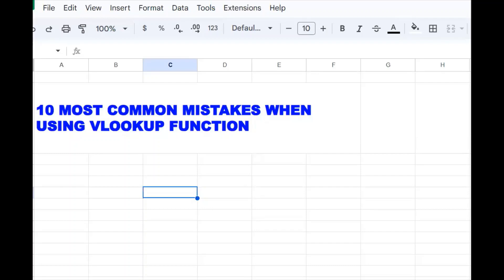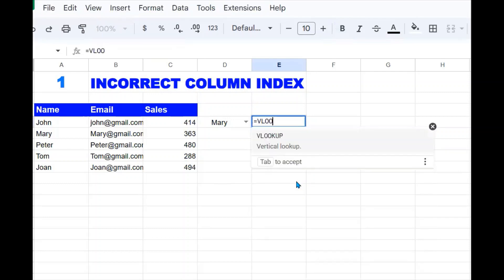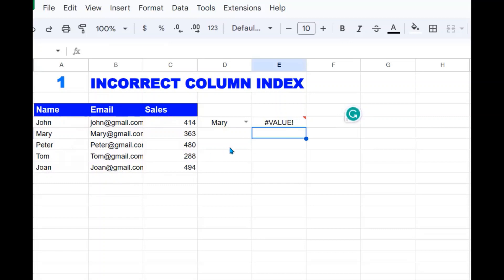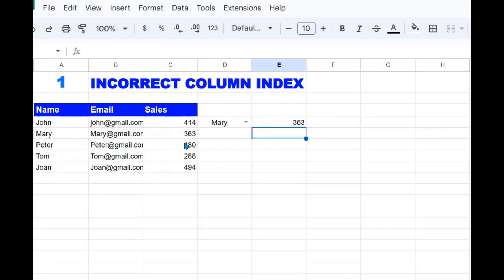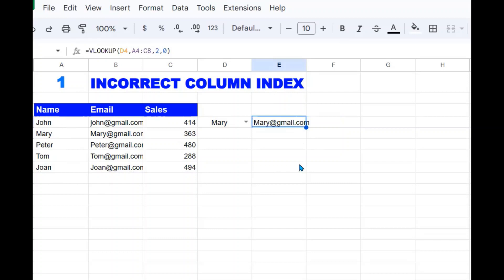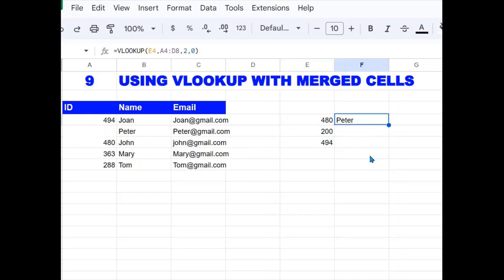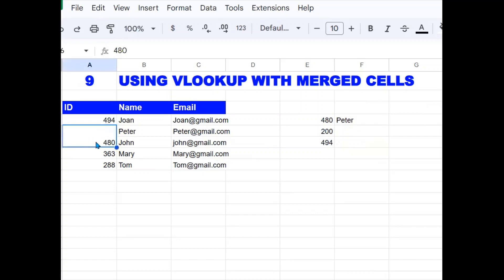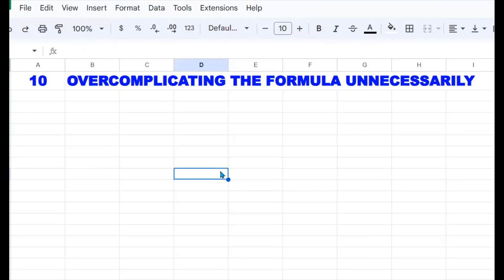10 Google Sheets VLOOKUP errors you need to stop making now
When using the VLOOKUP function in Google Sheets, users may encounter common mistakes. Here are ten mistakes to avoid:

Incorrect column index number: The VLOOKUP function requires specifying the column index number from which to retrieve the data. Provide the correct index, starting from 1 for the leftmost column in the range.

Inadequate range selection: Select the entire range, including the lookup value, the column you want to retrieve data from, and any additional columns required for the lookup. Leaving out any columns can result in inaccurate results.

Omitting the "range lookup" argument: The VLOOKUP function has an optional "range lookup" argument. If you omit it, the function assumes an approximate match by default. Be explicit in specifying "TRUE" for an approximate match or "FALSE" for an exact match, depending on your requirement.

Ignoring data type compatibility: The lookup value and the column being searched must have compatible data types. For example, searching for a number in a column of text values may not yield the desired results. Ensure the data types align for accurate matching.

Forgetting to sort the search column: When using approximate match range lookup = TRUE, the VLOOKUP function requires the search column to be sorted in ascending order. Failure to sort the column can result in incorrect results or errors.

Missing absolute references: If you copy the VLOOKUP formula to other cells, it's important to lock the references of the lookup value and the table array using dollar signs. This ensures accurate results.

Insufficient error handling: VLOOKUP may return "N/A" if the lookup value is not found. Take this possibility into account by including error-handling mechanisms like IFERROR or combining VLOOKUP with functions like IF or ISNA to handle missing values gracefully.

Overlooking the last argument: The VLOOKUP function has an optional "is_sorted" argument that determines whether the search column is sorted. Make sure to consider this argument and set it correctly to align with your data.

Using VLOOKUP with merged cells: VLOOKUP does not work with merged cells. If your data contains merged cells, consider unmerging them before using the VLOOKUP function to avoid errors or unexpected results.

Overcomplicating the formula unnecessarily: While VLOOKUP is a versatile function, avoid making the formula overly complex if your requirements are simple. Keeping the formula straightforward makes it easier to understand and troubleshoot.

By avoiding these common mistakes, you can use the VLOOKUP function effectively in Google Sheets to search and retrieve data, making your data analysis tasks more efficient and accurate.